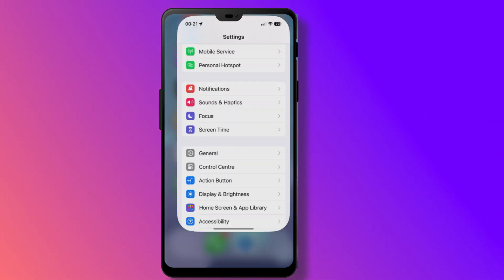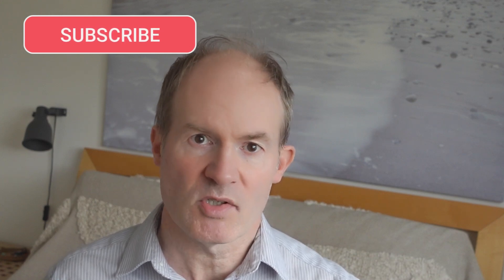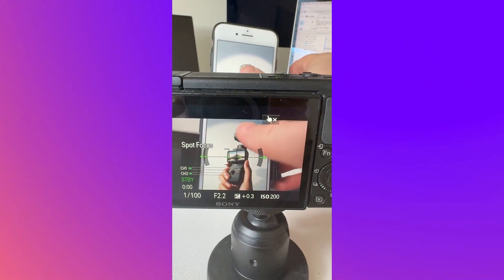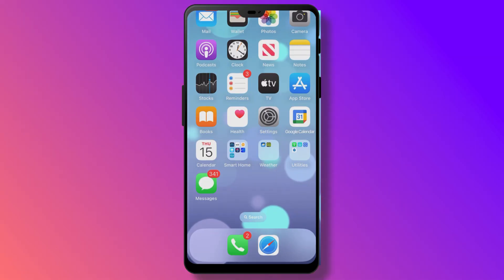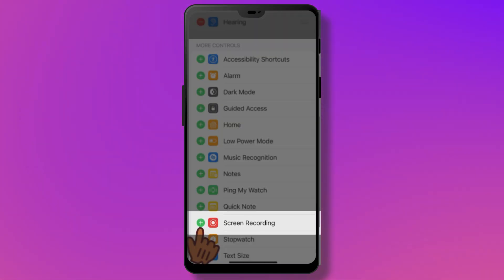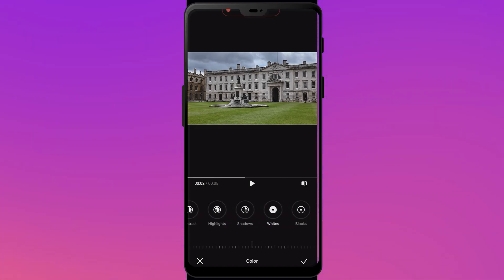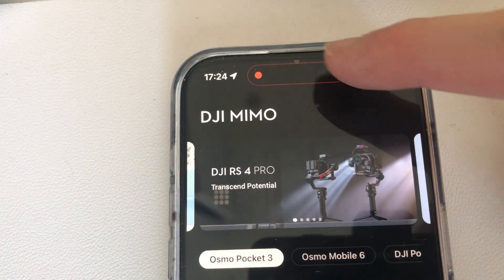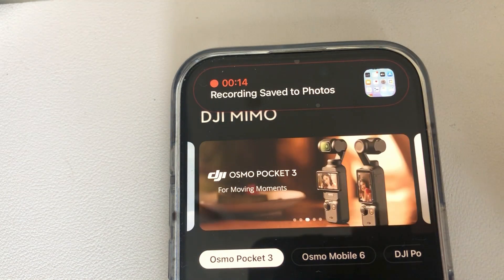Discover the EASY Way to Record Mobile Screens for YouTube Videos in 2024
Looking for an easy way to record mobile screens for YouTube videos? In this video, we'll show you the simple steps to record your mobile screen for your YouTube content in 2024.